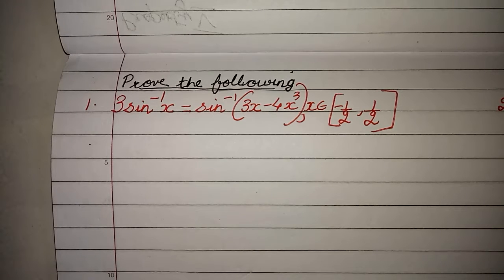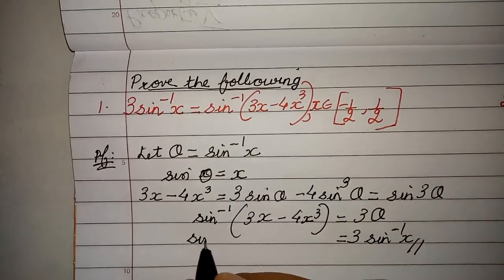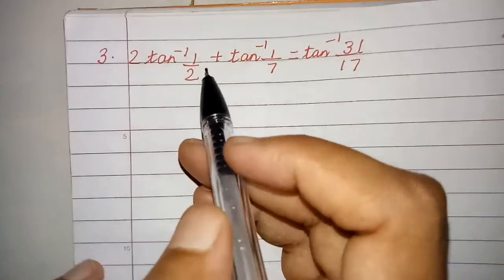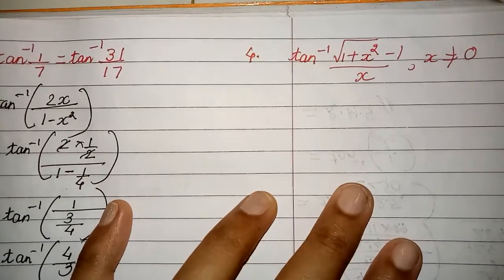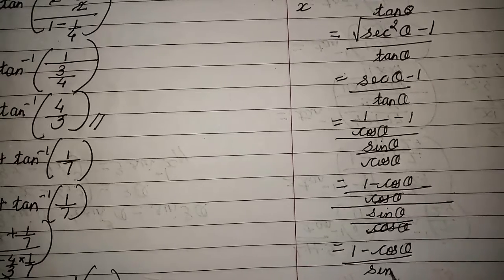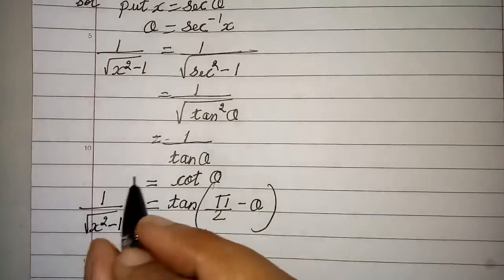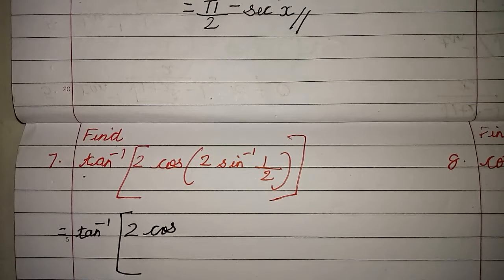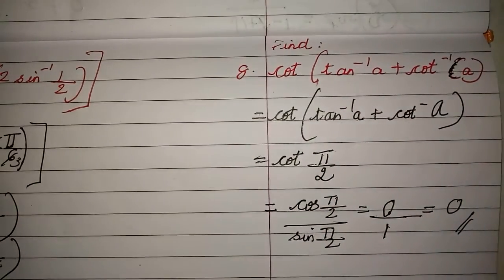Class 12-Mathslearning Problems on Inverse Trigonometric functions - NCERT Exercise 2.2 - Lecture 14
This video explains the Problems on Inverse Trigonometric functions - NCERT Exercise 2.2

It solves problems in a detailed manner with the help of formulas .